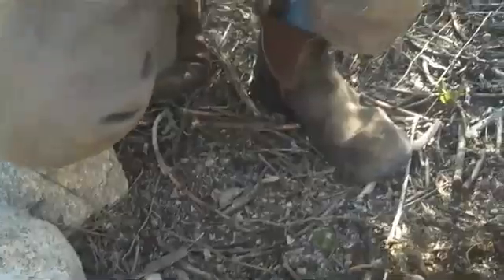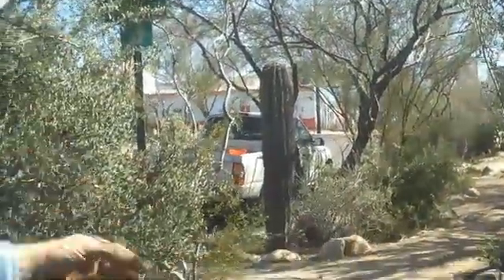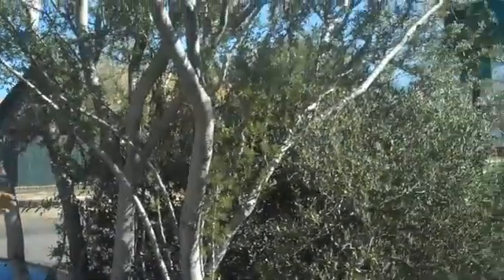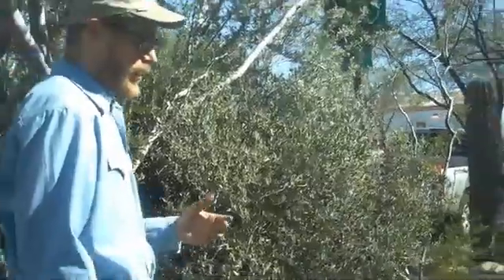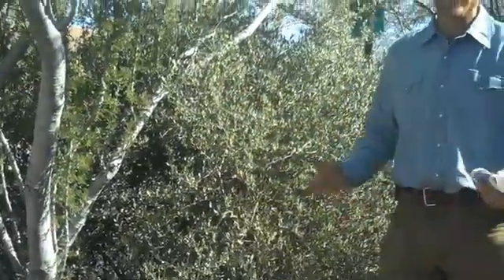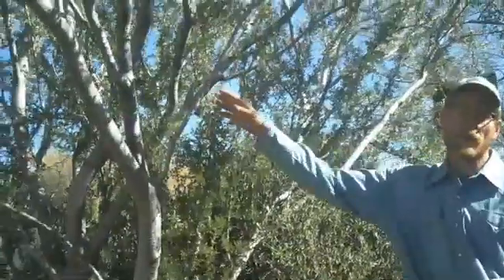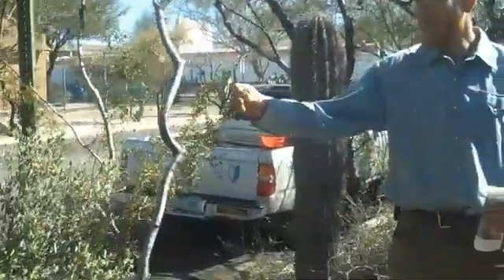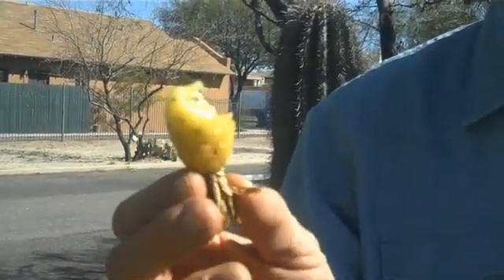Brad Lancaster on storm water harvesting via the Urban Farm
Join Greg Peterson from the Urban Farm as we visit Brad Lancaster in his front yard and review his storm water harvesting system that he installed 10 years ago.